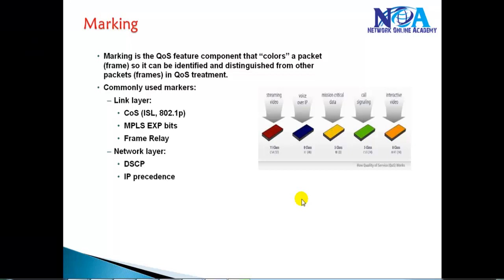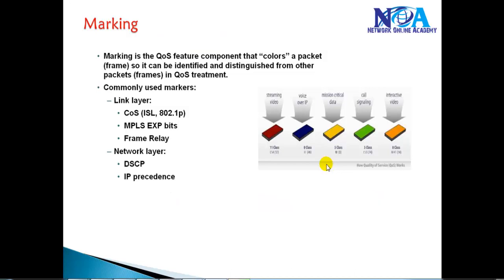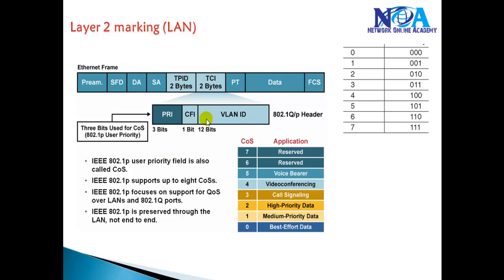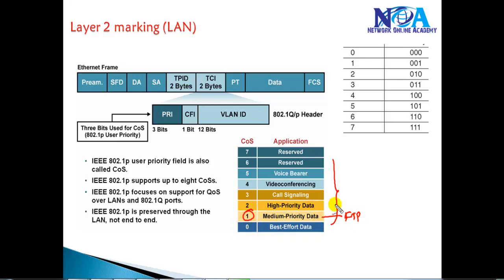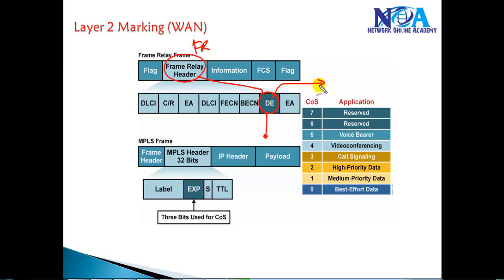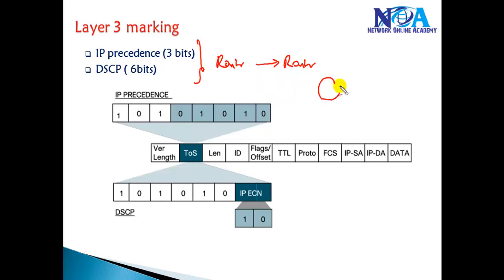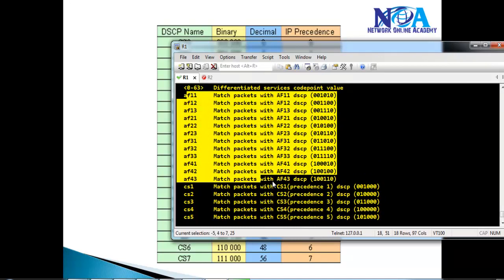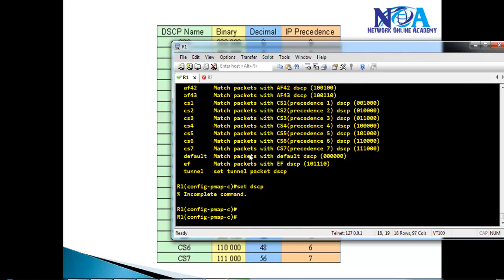Layer 2 and Layer 3 Marking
In this video, we take a deep dive into Layer 2 and Layer 3 Marking, a fundamental concept in Quality of Service (QoS) that helps prioritize network traffic efficiently. Traffic marking is essential for ensuring smooth performance in enterprise networks, VoIP, video conferencing, and other latency-sensitive applications.

What You’ll Learn:
✅ What is Traffic Marking in QoS?
✅ The Difference Between Layer 2 and Layer 3 Marking
✅ Understanding CoS (Class of Service) in Layer 2
✅ Exploring DSCP (Differentiated Services Code Point) in Layer 3
✅ How Marking Helps in Traffic Prioritization

Traffic marking allows network devices to classify and prioritize packets, ensuring that critical applications receive the necessary bandwidth and low-latency treatment. At Layer 2, 802.1p CoS (Class of Service) values are used to mark frames at the data link layer, helping switches prioritize traffic. At Layer 3, DSCP (Differentiated Services Code Point) values are used to mark packets at the IP layer, allowing routers to enforce QoS policies more effectively.

This video provides clear explanations and practical examples to help you understand when and how to use Layer 2 and Layer 3 Marking. Whether you're studying for CCNA, CCNP, or working as a network engineer, this topic is crucial for QoS implementation and network traffic optimization.

🔹 Anyone Interested in QoS and Traffic Engineering